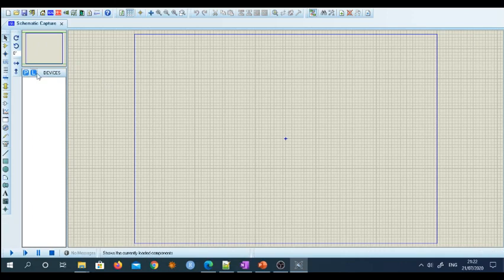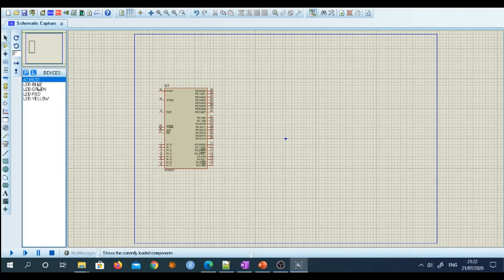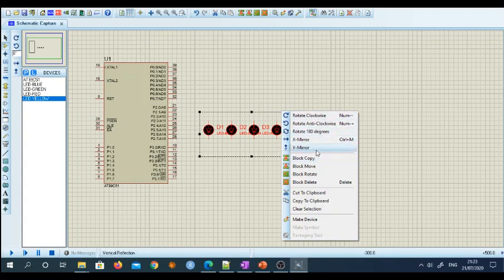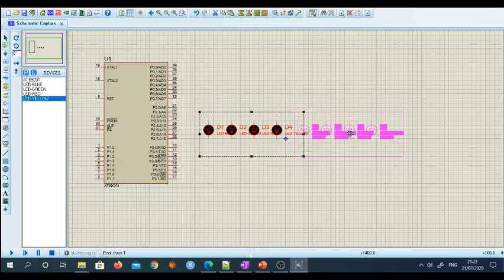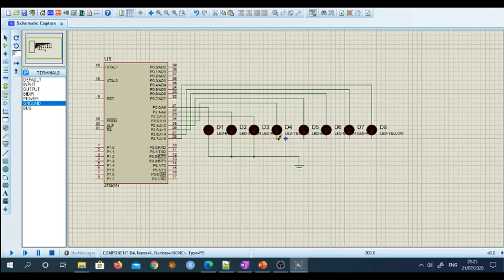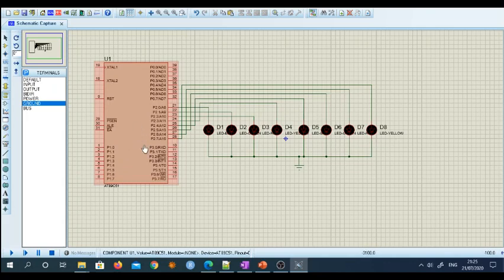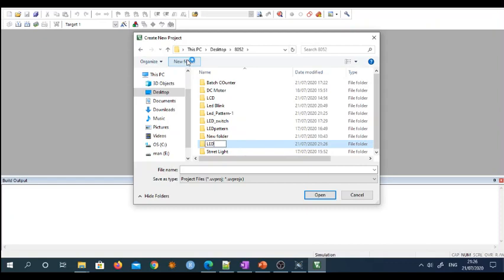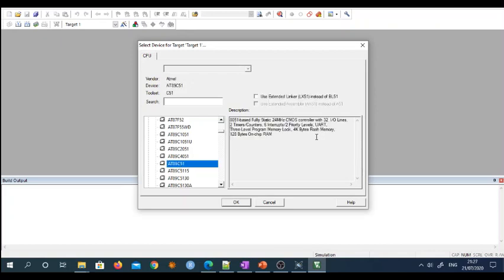Multiple LED Blinking | 8051 Tutorial | Keil and Proteus Simulation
Hello students, In this video we are going to learn about different patterns of LED  generated using Proteus and Keil Software.